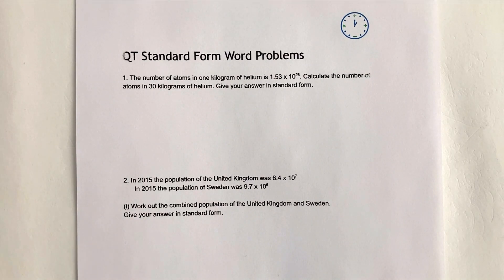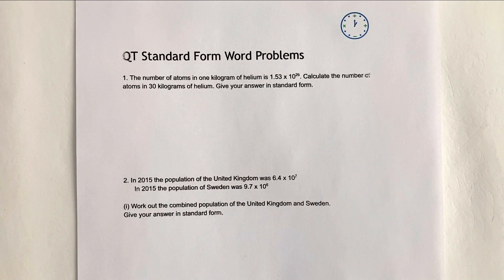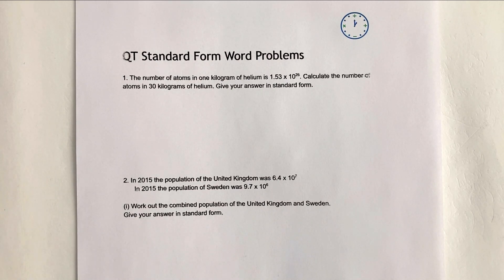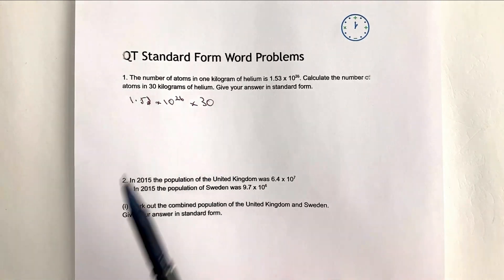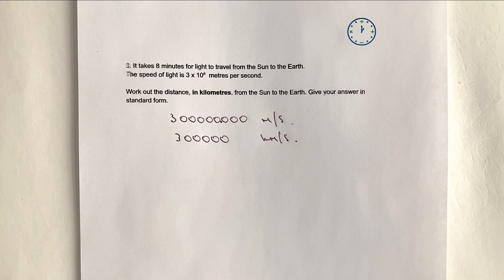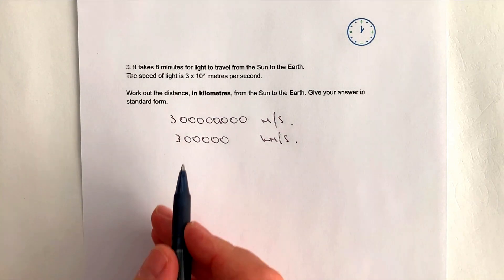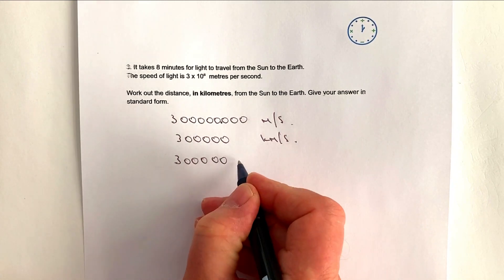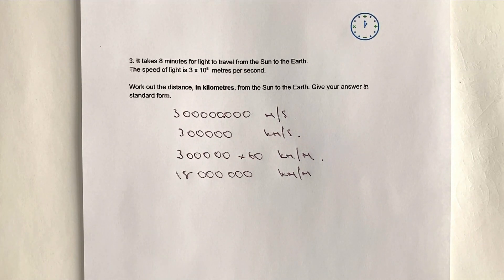Standard form word problems - GCSE maths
This video is a quick reminder of standard form word problems for GCSE maths, and is aimed at around grade 5. You can downlioad the worksheet from 3minutemaths.co.uk, although please do

Here's the questions, and you can also download through 3minutemaths.co.uk:
1. The number of atoms in one kilogram of helium is 1.53 x 1026. Calculate the number of atoms in 30 kilograms of helium. Give your answer in standard form.
2. In 2015 the population of the United Kingdom was 6.4 x 107
      In 2015 the population of Sweden was 9.7 x 106
(i) Work out the combined population of the United Kingdom and Sweden.
Give your answer in standard form.
(ii) Work out the difference between the population of the United Kingdom and the population of Sweden in 2015. Give your answer in standard form.
3. It takes 8 minutes for light to travel from the Sun to the Earth.
The speed of light is 3 x 108  metres per second.
Work out the distance, in kilometres, from the Sun to the Earth. Give your answer in standard form.